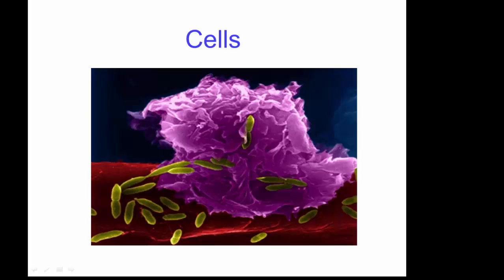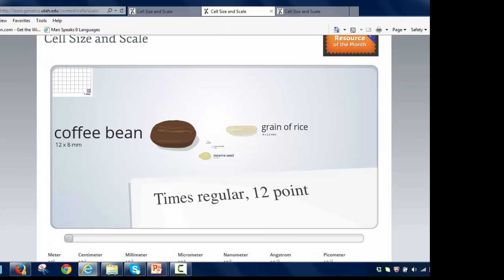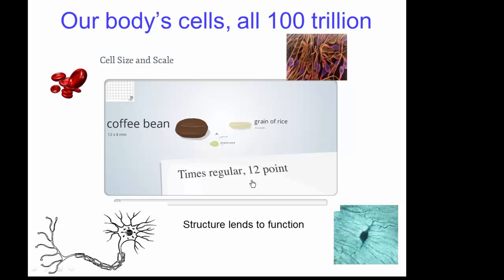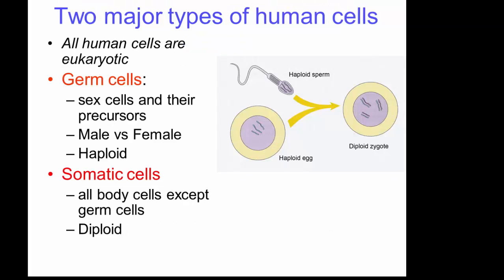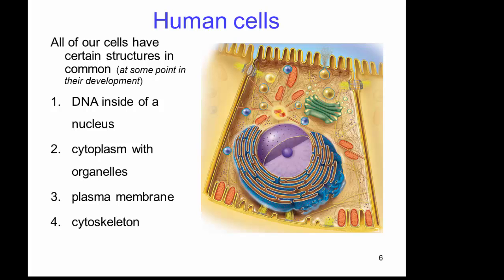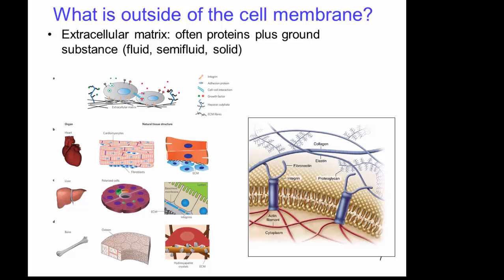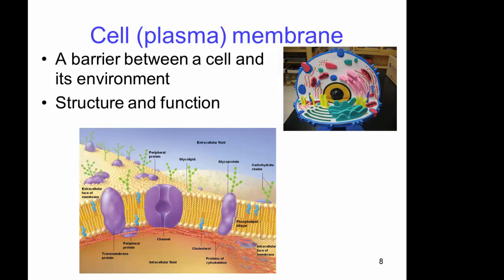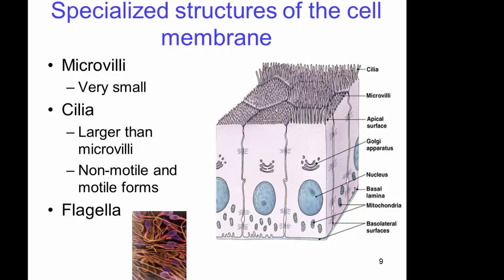Intro to cells